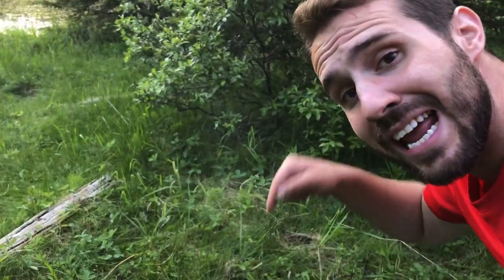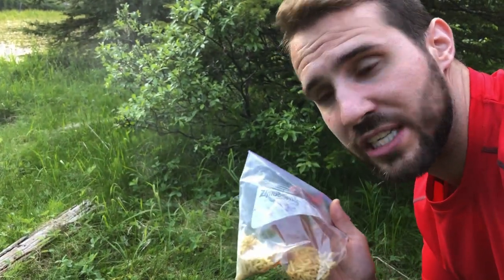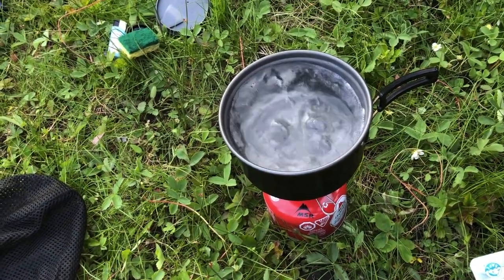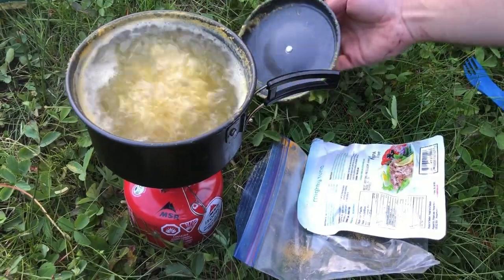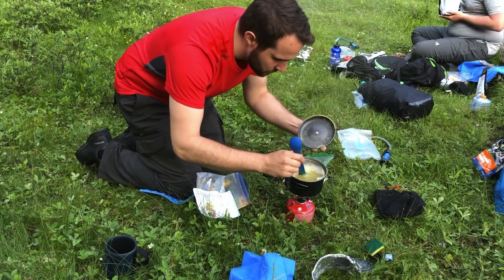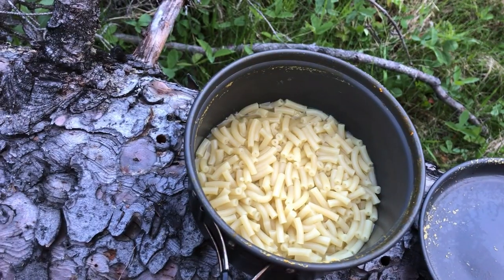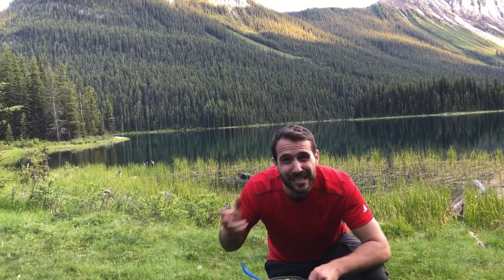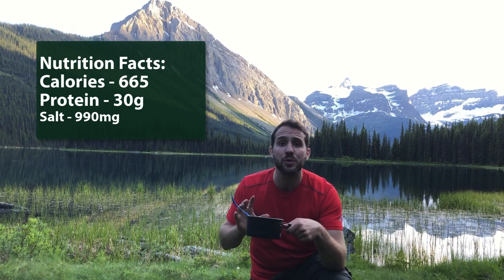Tuna Luna: A Backcountry Meal that's Cheap, Easy, AND Delicious!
Take a regular, everyday meal and bring it to the next level with a great calorie and protein punch for your next backpacking trip!

Mac and Cheese is a popular meal around the globe, but these easy boxed dinners are just as easy (and cheap) to take on the trail. With a little bit of an addition you make make the classic Macaroni and Cheese your mama made a protein powerhouse that'll keep you backpacking mile after mile! This simple and easy backpacking meal is a great lunch or dinner in the backcountry.

↢↤↢↤ Get it on Amazon Today: ↦↣↦↣
Kraft Macaroni & Cheese
Tuna Packet

MountainTop 60L Pack
Teton Altos 20F Sleeping Bag
Trekology 2.0 Pillow
Trekology Sleeping Pad
Budget UL Cook Kit
GSI Mug
GoBites Duo SPORK
My FIRST Tent- Weanas 1 Person
My CURRENT Tent- X-mid 1 Person